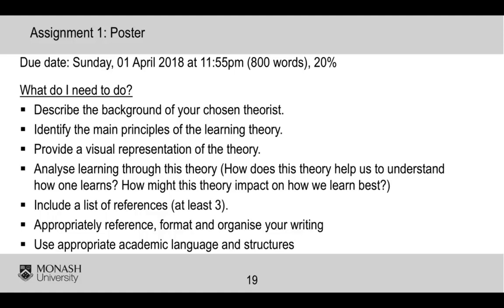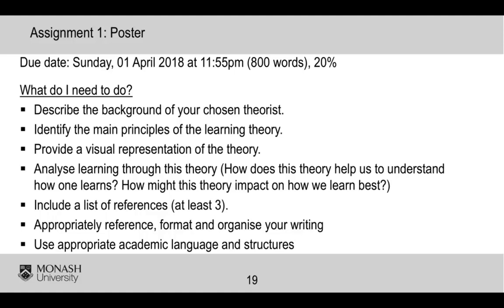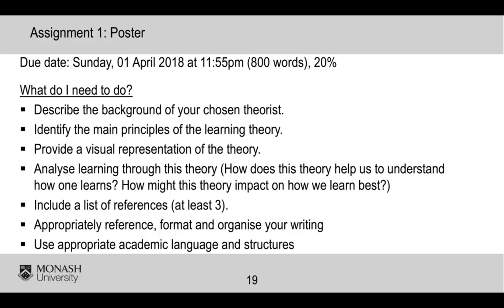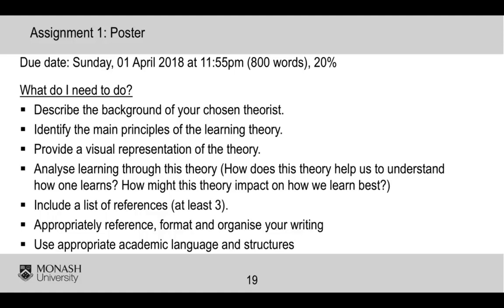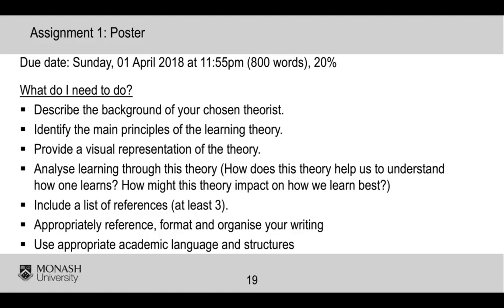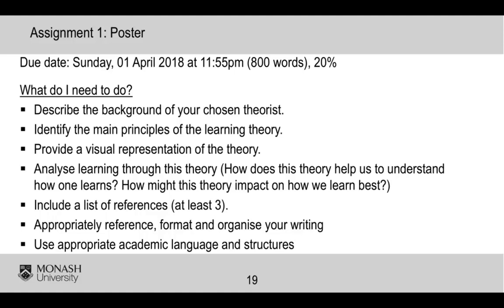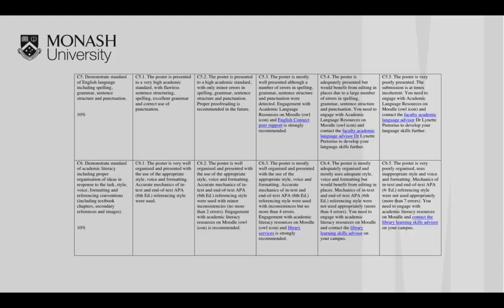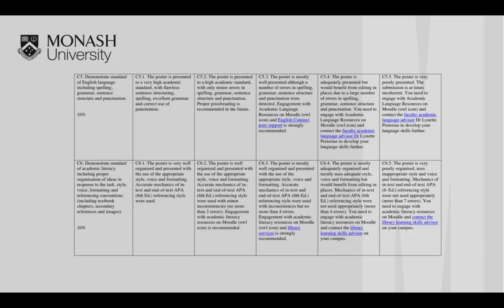Assessment Task 1: Academic Poster